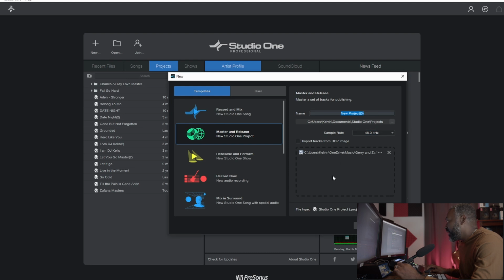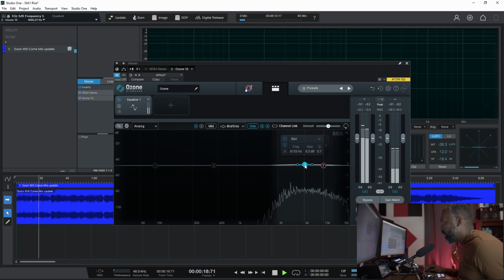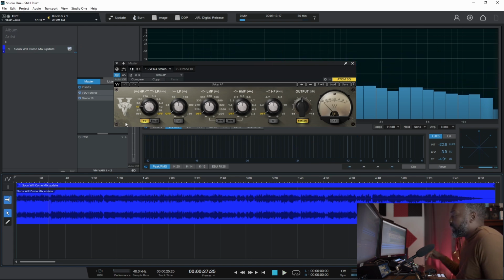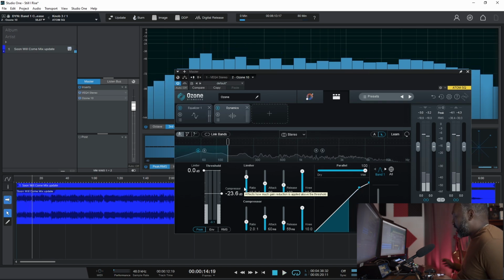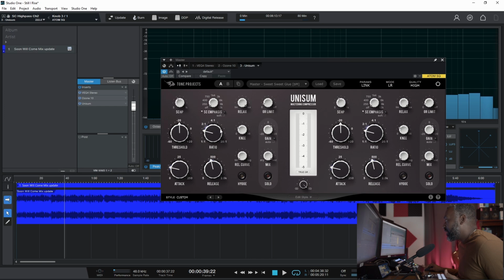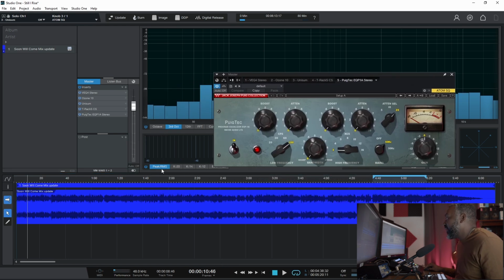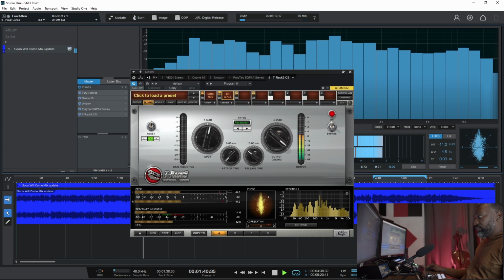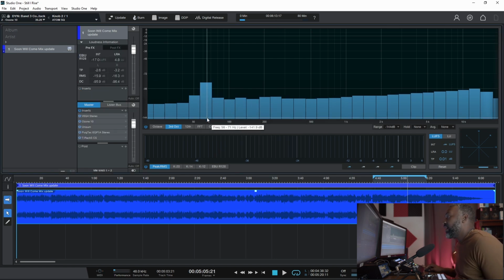Mastering tutorial | Pro Mix & Mastering with Kelvin Christopher EP2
In this video I Master a track from the upcoming album "The Firebird" by Timeless. Hire my mastering services on Fiverr..